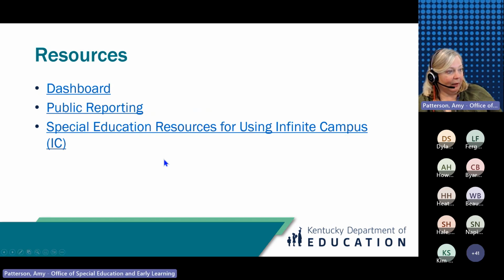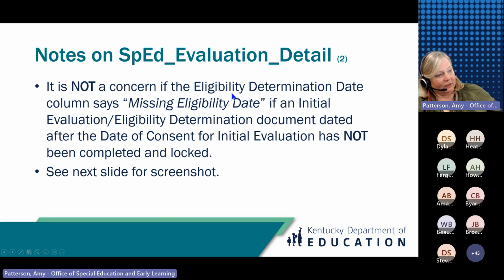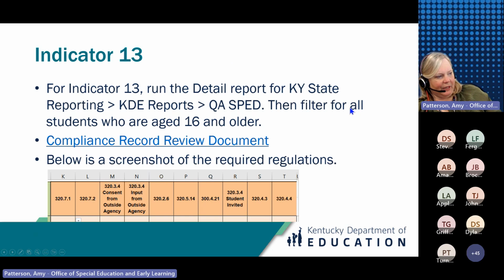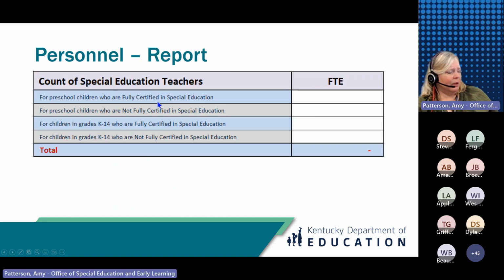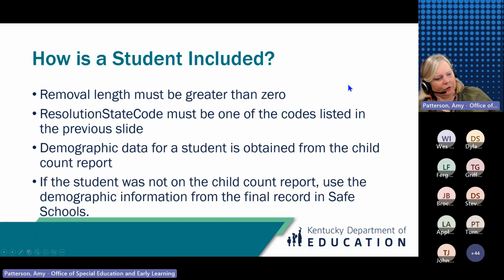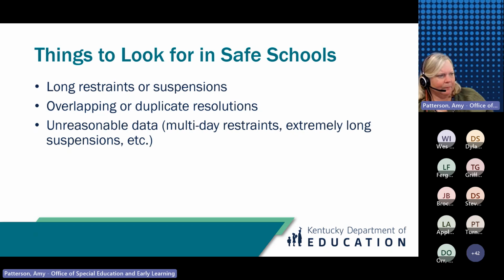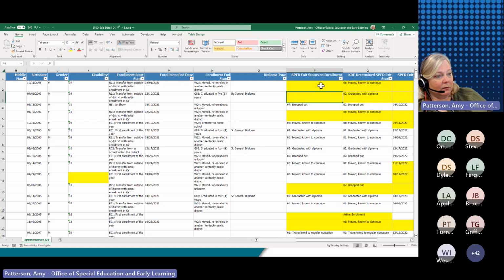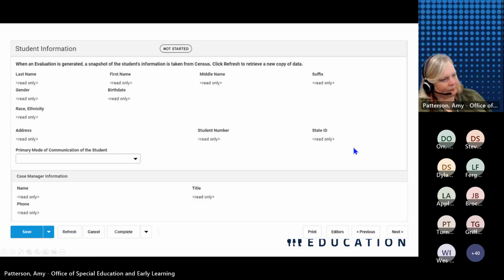EOY Special Education Data and Reporting, May 2023